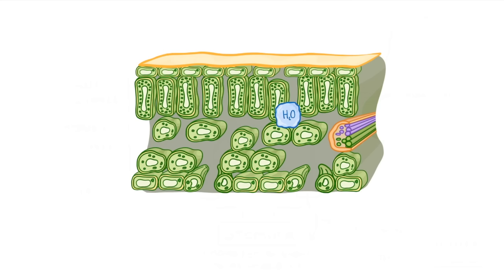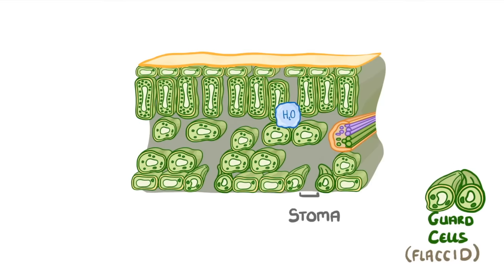GCSE Biology - Structure of a Leaf and Stomata #50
In this video we cover how plants are organised, and then take a closer look at the leaf. We consider the different parts of a leaf and how it is adapted for its functions.

We re-uploaded this video as the original had some unedited footage left in it. Sorry!